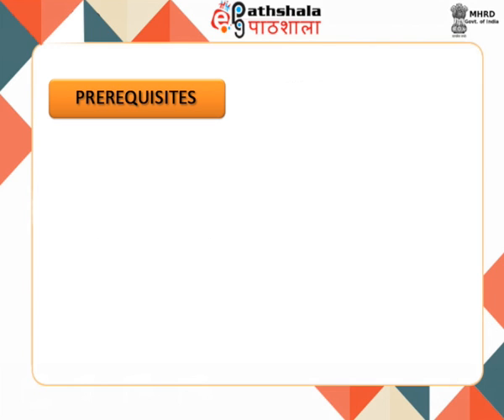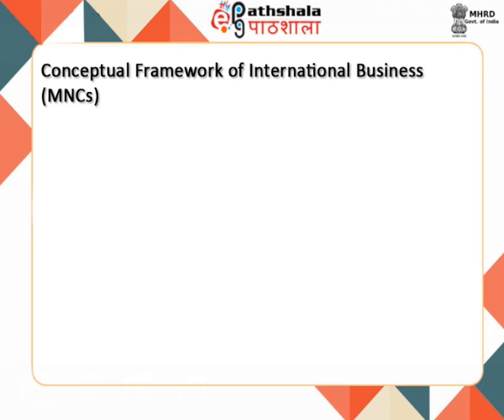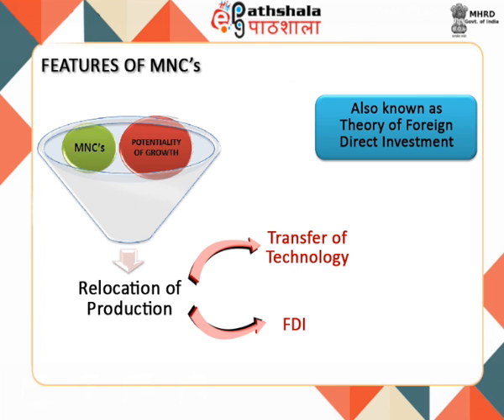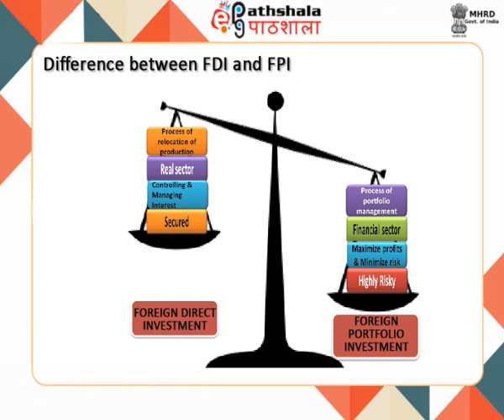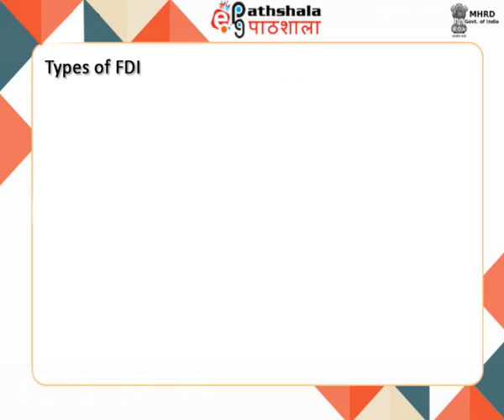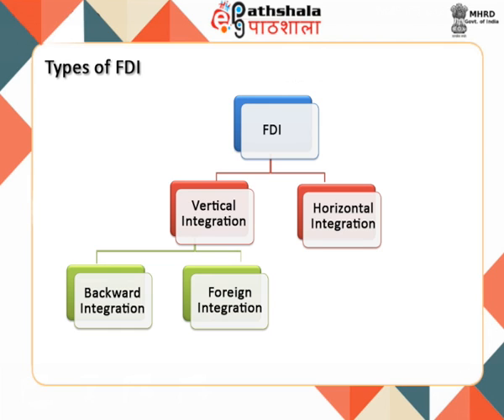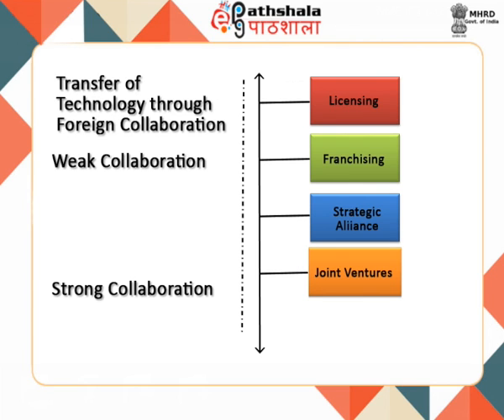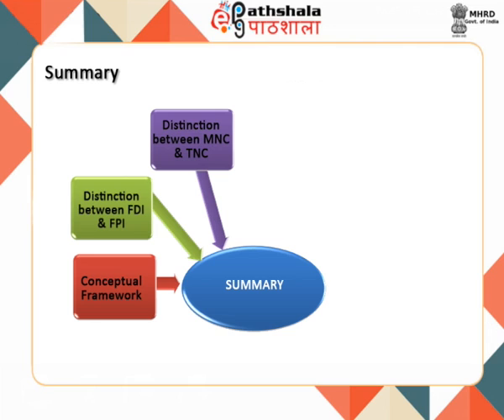Multinational Corporations (MNCs in international business)